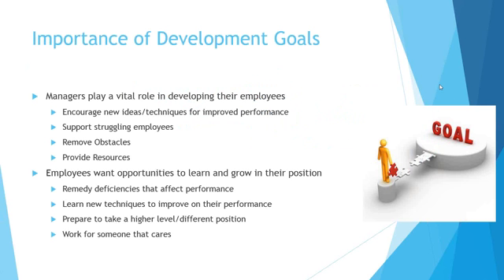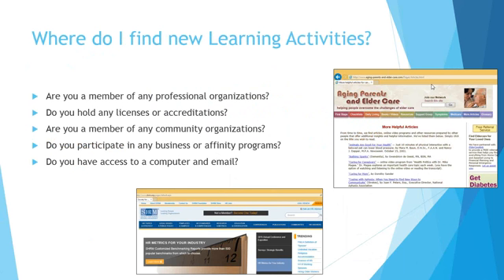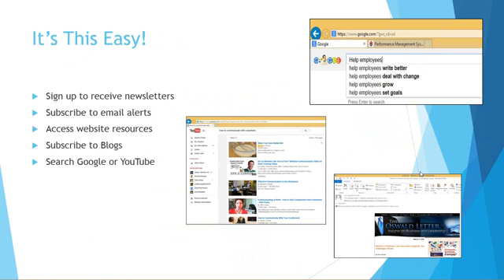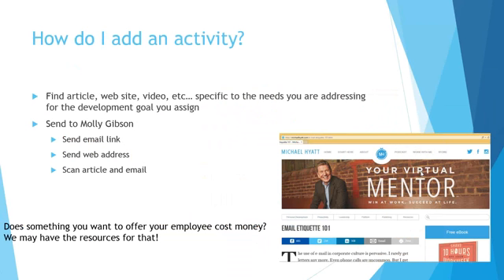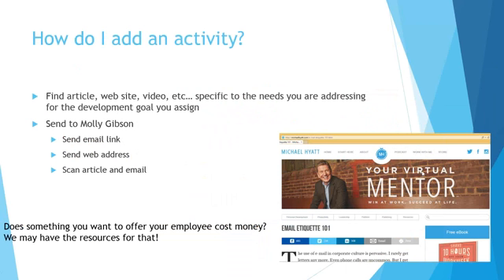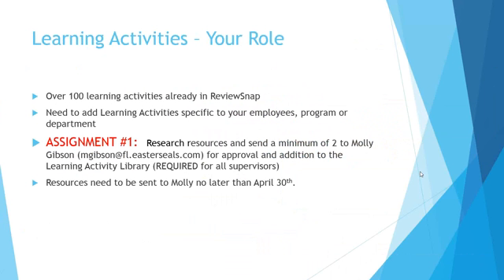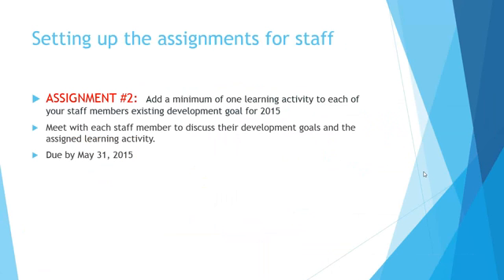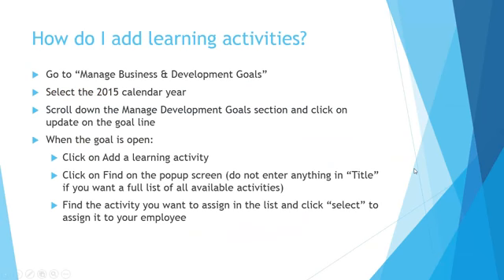Setting Development Goals - 4/1/15 (Molly Gibson)